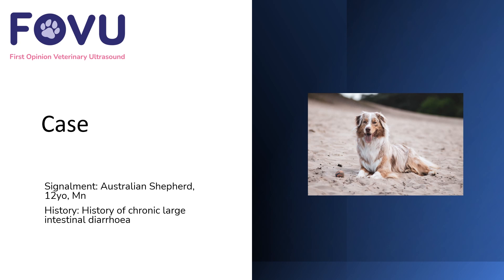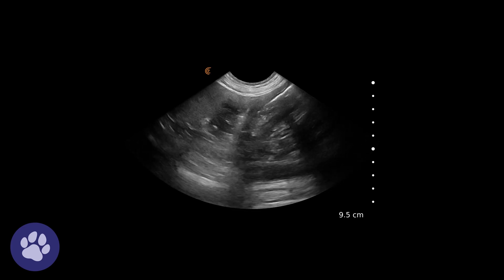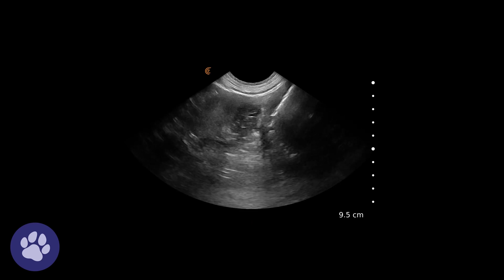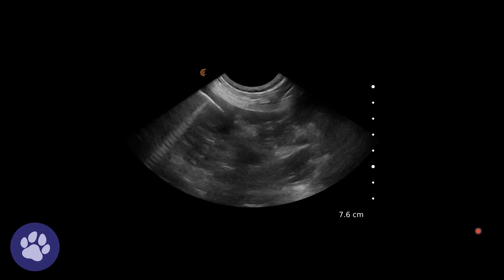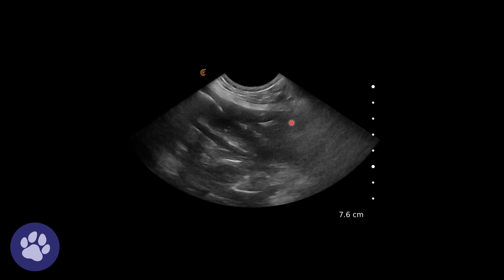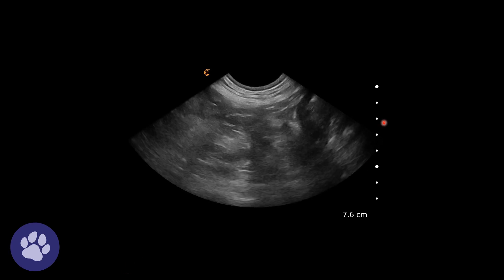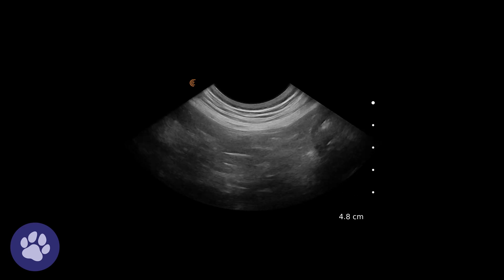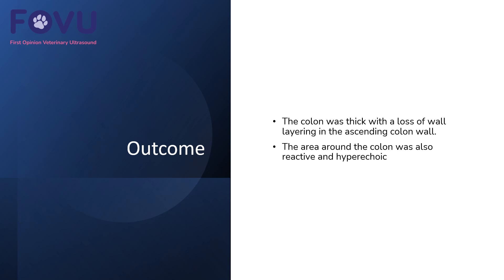Thickened Colon Wall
Dr. Edwards shares an ultrasound case which shows pronounced thickening  of the large intestinal wall in a dog.  Also noted is loss of wall layering and hyperechoic reactive fat in the region.